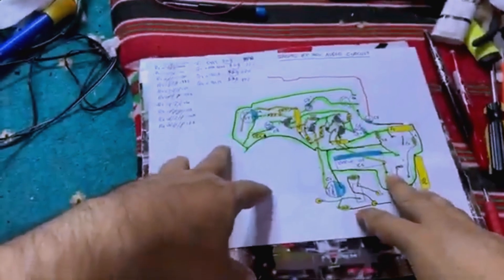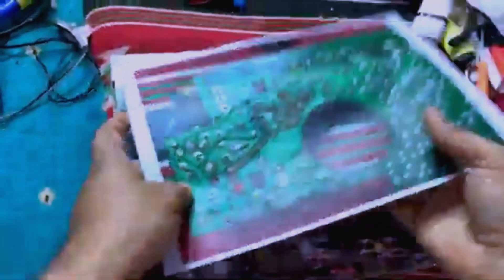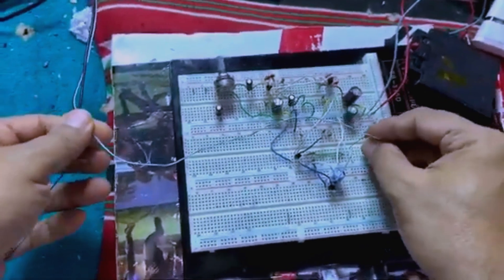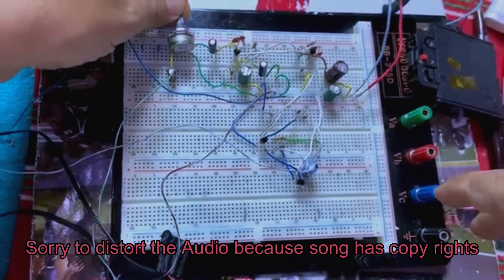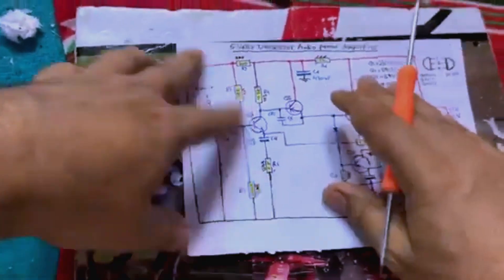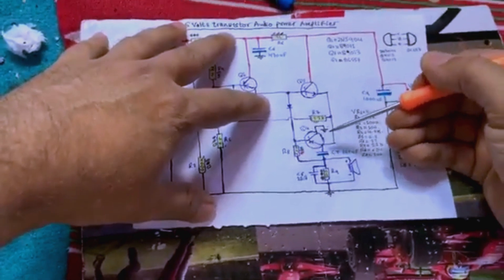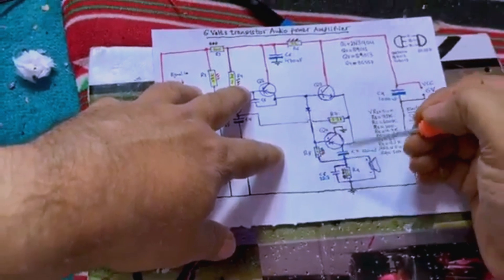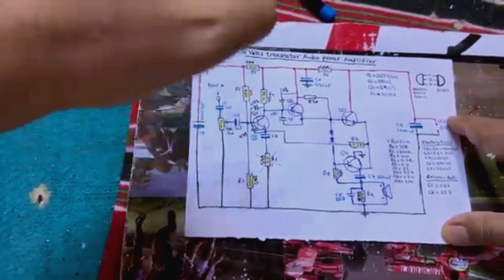Best Design Transistor Audio Amplifier 6 V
Go ahead and do it yourself. Watch this video, download the 2023 high quality schematics.